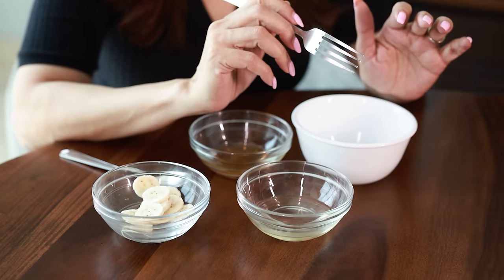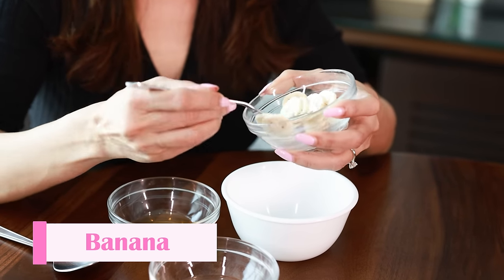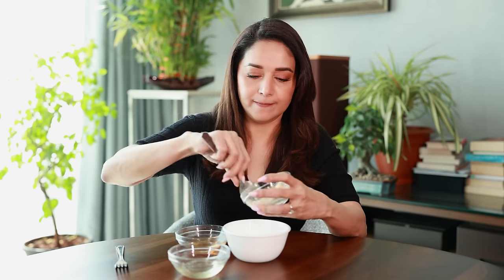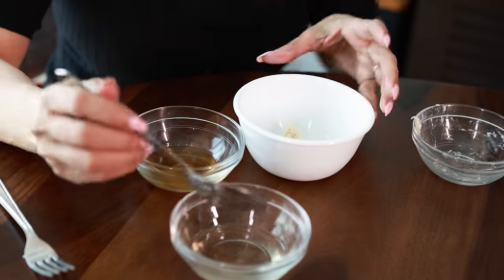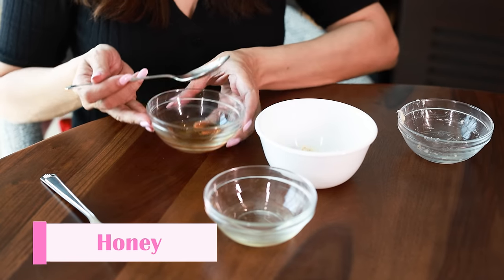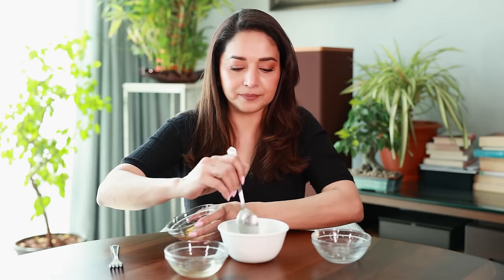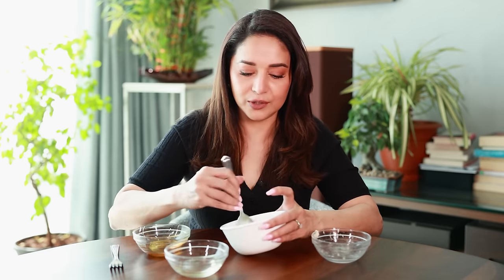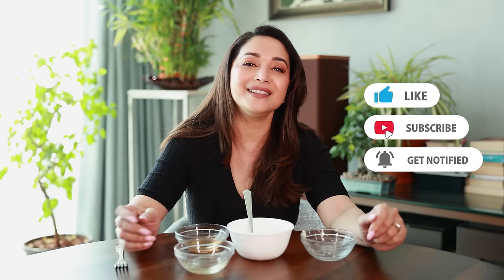My secret for smooth and shiny hair! | Madhuri Dixit Nene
In this weather, it’s important to take special care of your hair to avoid frizz and maintain healthy and shiny hair. Here is a homemade hair mask that I make and use at home to protect my hair.

Ingredients:
- Ripe Banana
- coconut oil
- honey

Mash the banana and mix it with the coconut oil and honey thoroughly. Apply to the length of your hair, leave it in for 15-20 minutes and shampoo as usual.